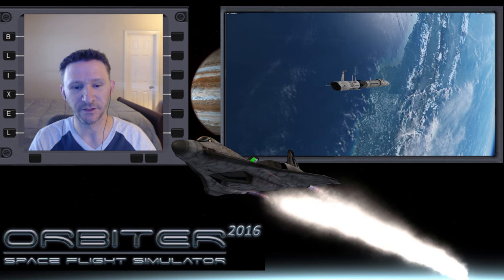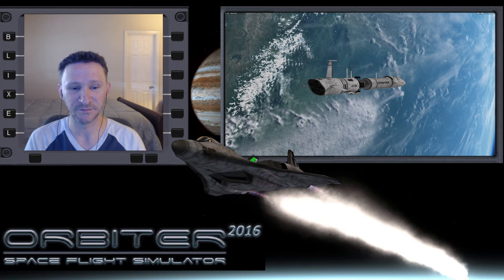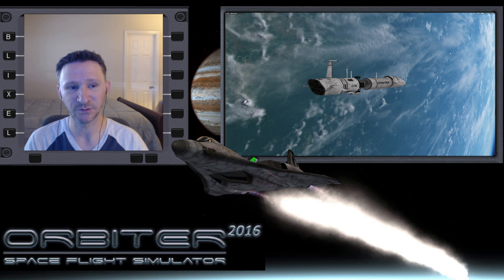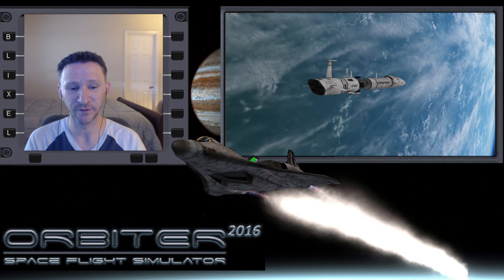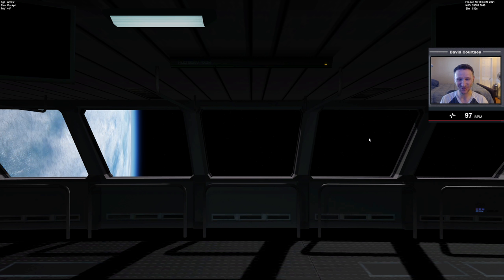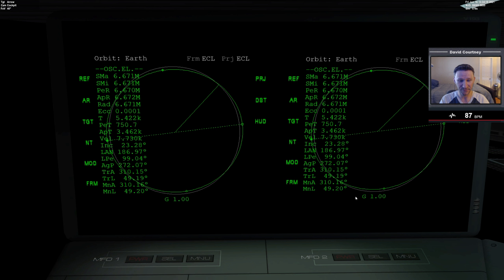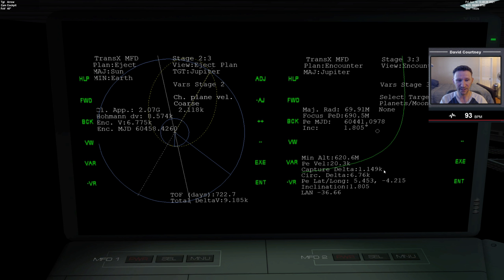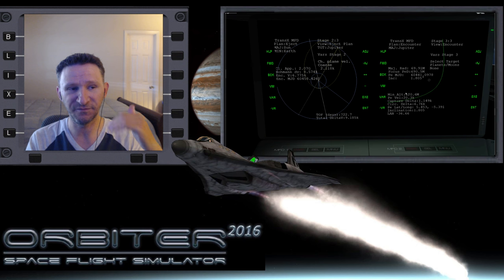Orbiter 2016 - [Part 01] Arrow Freighter Earth to IO